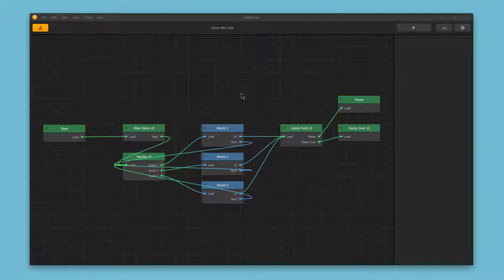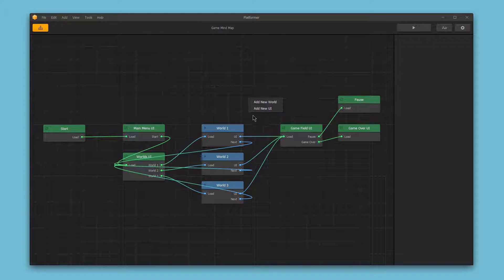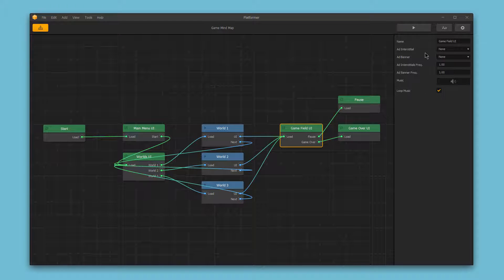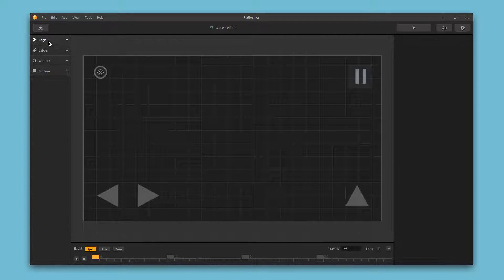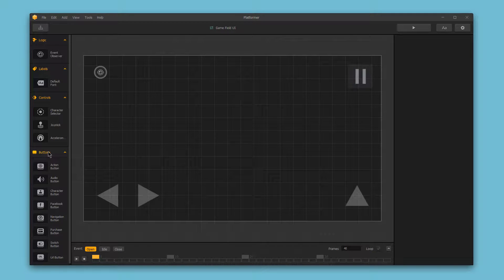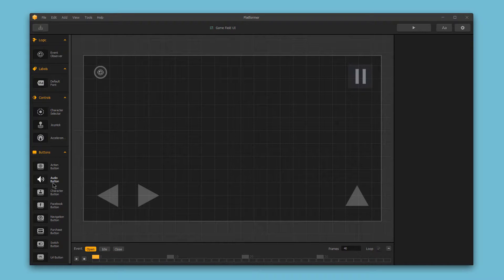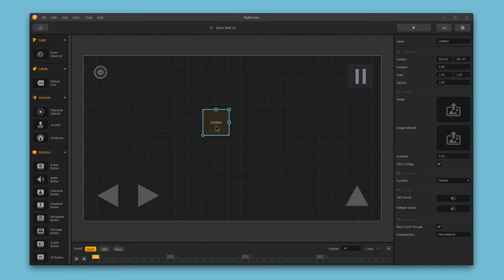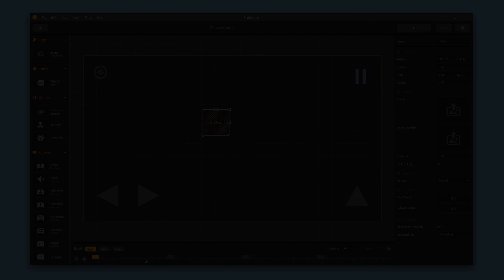Menu Editor - Buildbox 2 Tutorial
Learn how to use and navigate through the Menu Editor in this quick Buildbox 2 Tutorial video.

If you want to learn more about Buildbox or our community come visit us